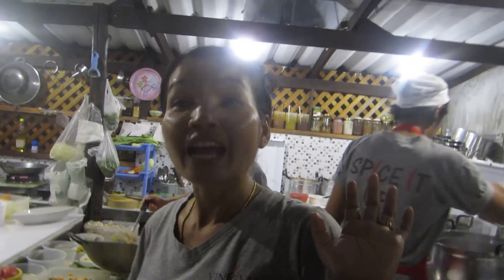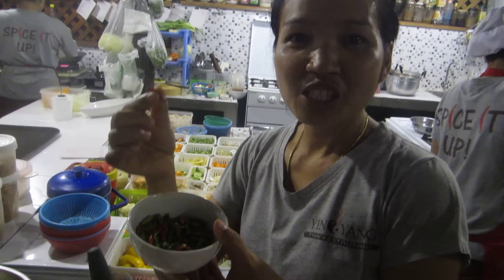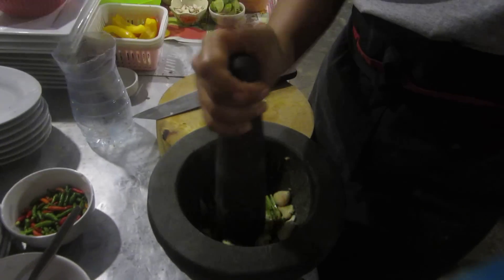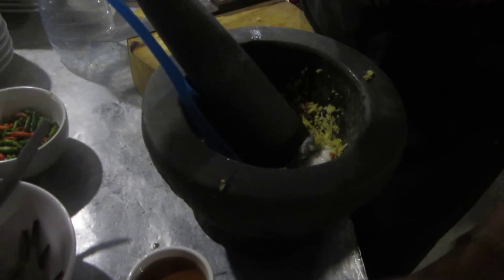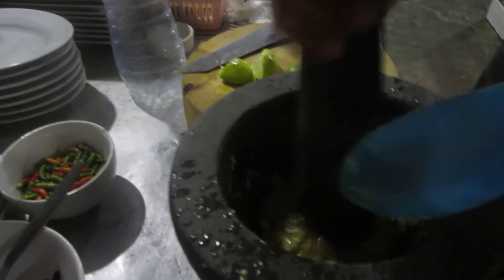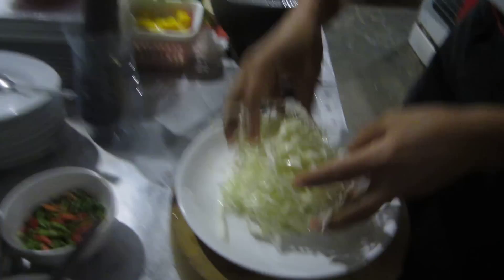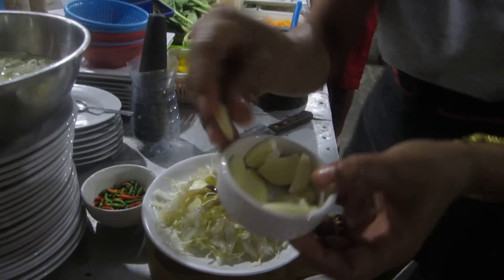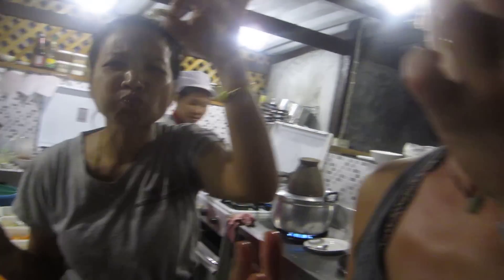Goong Chae Nam Pla {Thai Ceviche - Prawns in Fish Sauce}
THE BEST DISH EVER! Think outside of the tourist menu and there you have it!! From Aey, Yin Yang restaurant at Chalok beach, Koh Tao, Thailand!! She rocks and does not add MSG to her food!!!